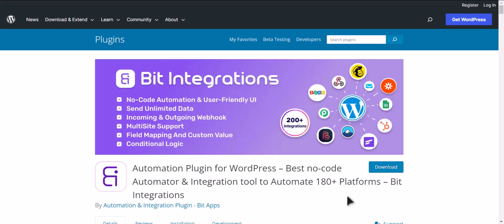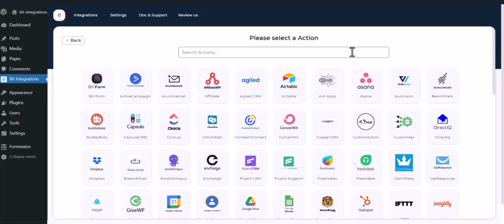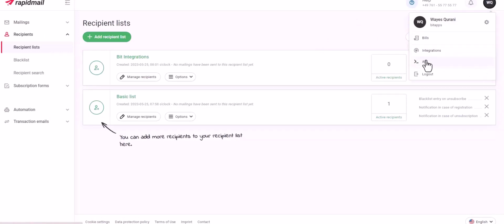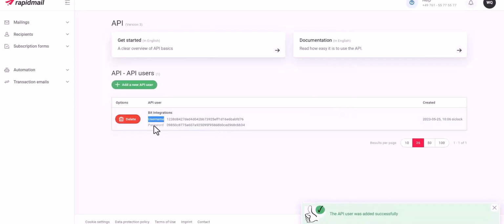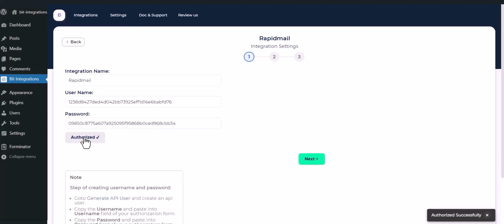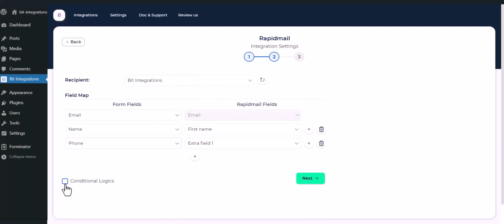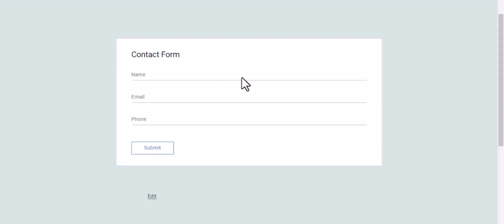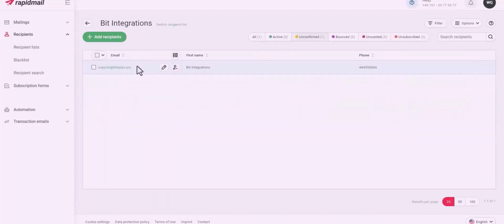Integrating ARForms with rapidmail | Step-by-Step Tutorial |Bit Integrations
🔗 Integrate ARForms with rapidmail | Bit Integrations Tutorial

📌 Ready to enhance your email marketing game? In this tutorial, we guide you through the seamless integration of ARForms with rapidmail using the Bit Integrations WordPress plugin.

Unlock the potential of efficient email campaigns and audience engagement by connecting ARForms with rapidmail. Discover how to streamline your communication strategies and maximize your email reach.

About rapidmail:
rapidmail is a powerful email marketing platform that empowers businesses to create, send, and track professional email campaigns. With its user-friendly interface and advanced features, rapidmail enables effective communication with your audience.

Key Highlights of the Tutorial:
✅ Step-by-step guide to integrate ARForms with rapidmail using Bit Integrations.
✅ Elevate your email marketing strategies by seamlessly connecting form submissions with rapidmail's email campaigns.
✅ Harness the power of targeted communication and audience engagement.

Ready to transform your email marketing efforts? Join us in this tutorial to witness the capabilities of Bit Integrations and how it can revolutionize your email campaigns with ARForms and rapidmail integration.

Elevate your audience engagement with ARForms and rapidmail integration! 👍